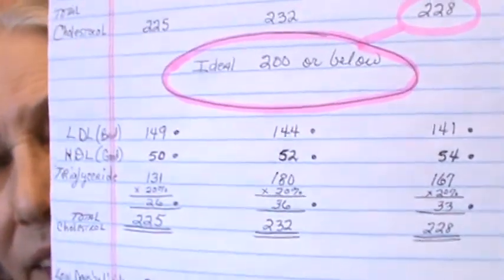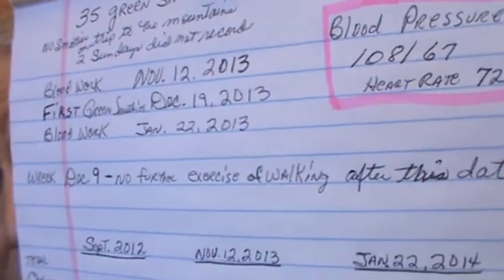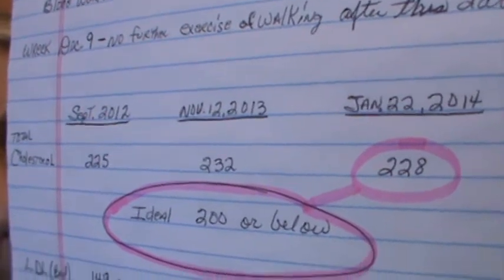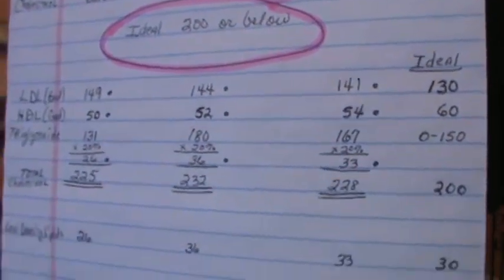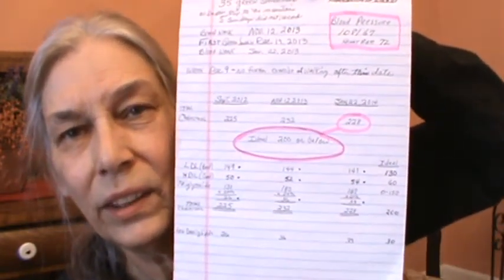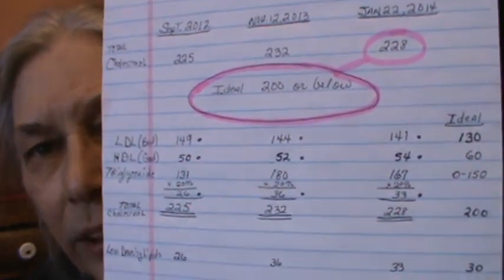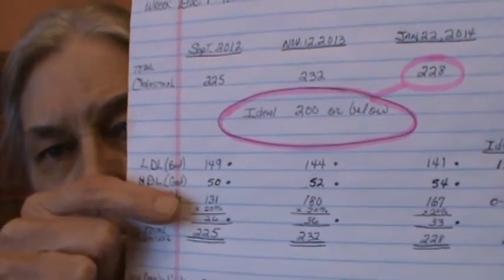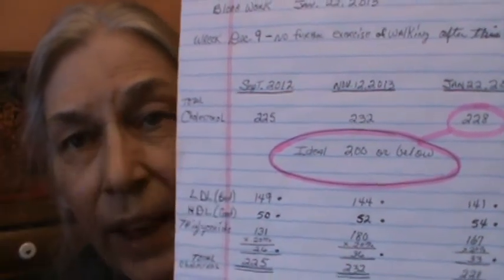Cholesterol Panel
We've been having green smoothies for over a month now and my HDL is good.